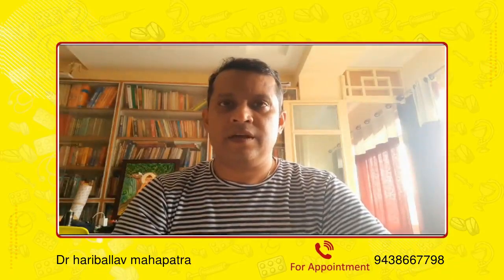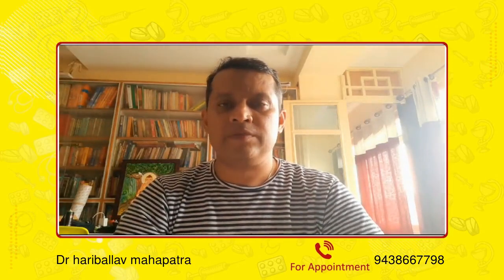ABC of diabetes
Watch, Dr Hariballav Mahapatra, Diabetology, Speaking on- ABC of diabetes, for appointment Contact on – 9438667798